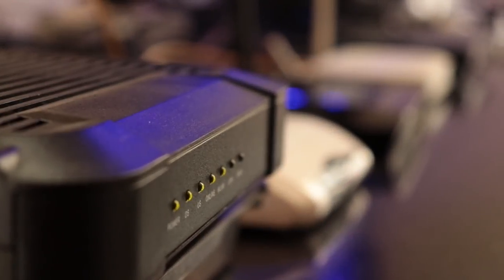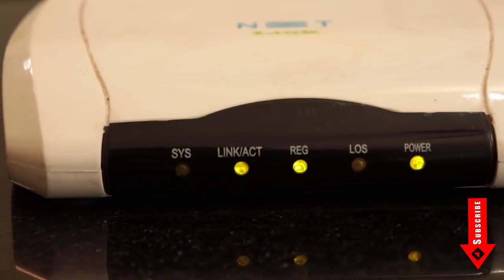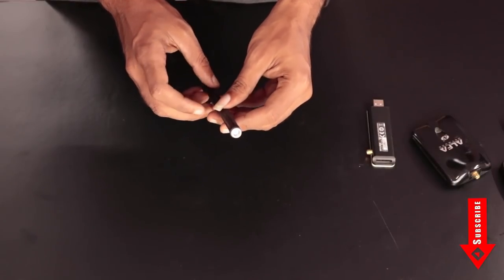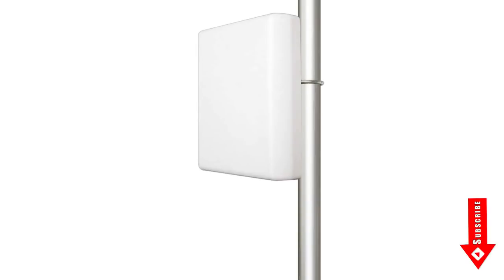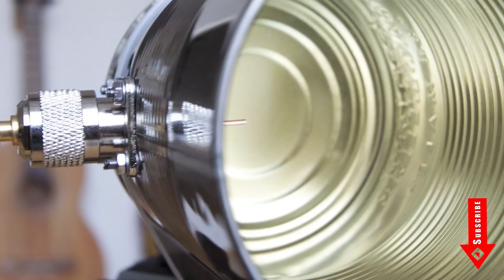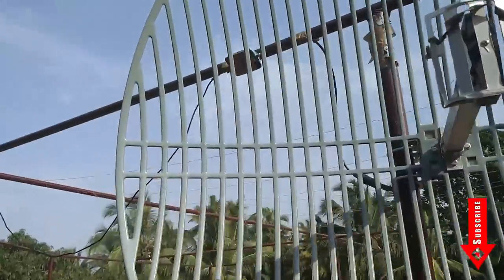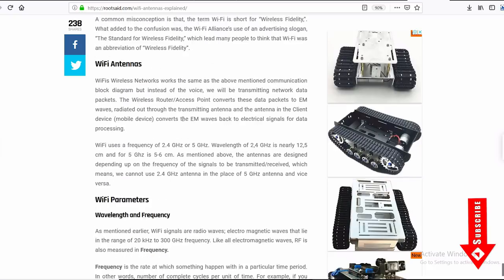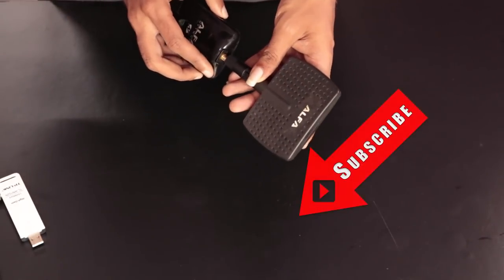Best WiFi Antennas 2020 | High Speed Long Range WiFi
Top WiFi Antennas of 2020 for Long Range High Speed WiFi

Links-
Alfa 9dBi WiFi Antenna
Highfine 2 x 6dBi 2.4GHz 5GHz Dual Band Antenna
HUACAM HCM82 8dBi Dual Band WiFi ntenna
Alfa 2.4HGz 7dBi RP-SMA Panel Long Range WiFi Antenna
Alfa APA-M25 dual-band 2.4GHz/5GHz 10dBi Long Range WiFi Panel Antenna
Tupavco TP513 Yagi WiFi Antenna 2.4GHz 17dBi WiFi Antenna
Ultra Long Range WiFi G2424 Parabolic Grid (High-Speed Signal Booster) Outdoor Antenna

Here is a collection of Long Range WiFi Antennas and High Speed WiFi Signal Booster Antennas which can be used for High Speed Internet and Ultra Long Range WiFi Reception.

WiFi or Wireless Network functions in the same as the other 2.4 GHz communication band but rather than sending the voice, we will be transmitting internet data packets.

A device known as a wireless router or access point converts these data packets into electromagnetic waves and will be emitted out via a transmitting antenna, which will be received by the client device.

RootSaid is a participant in the Amazon Services LLC Associates Program, an affiliate advertising program designed to provide a means for sites to earn advertising fees by advertising and linking to Amazon.com. As an Amazon Associate I earn from qualifying purchases.